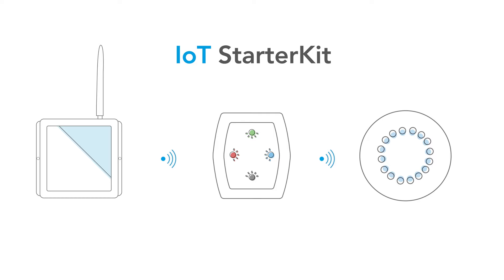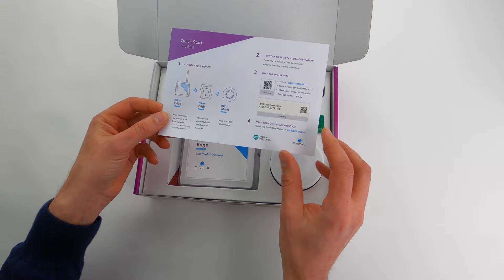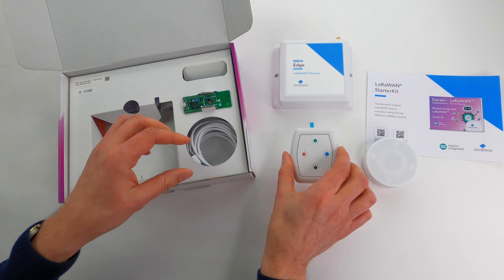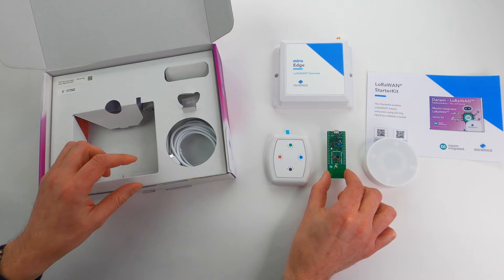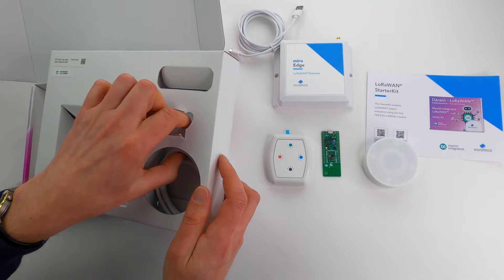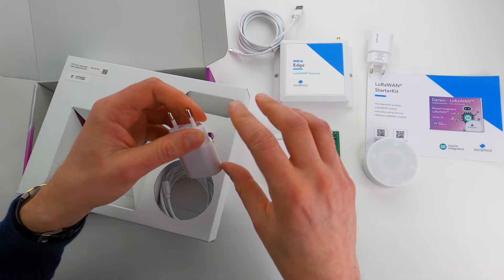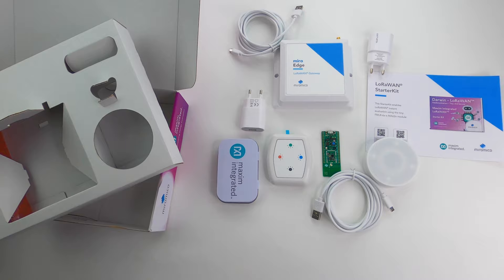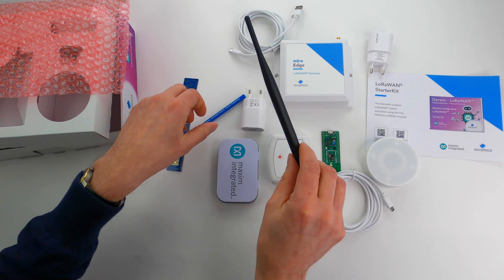Unboxing LoRaWAN Module Starter Kit with Maxim’s DARWIN Microcontroller & Miromico’s firmware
This video walks you through unboxing LoRaWAN Module Starter Kit